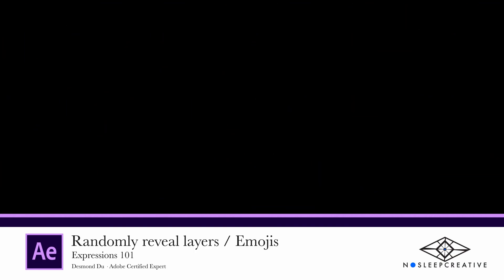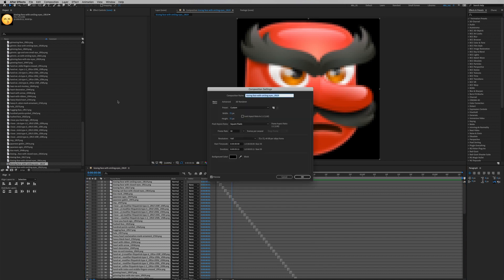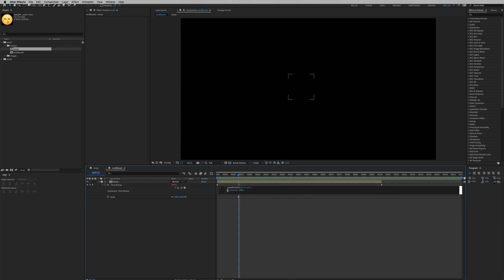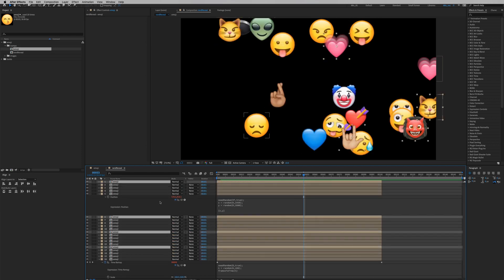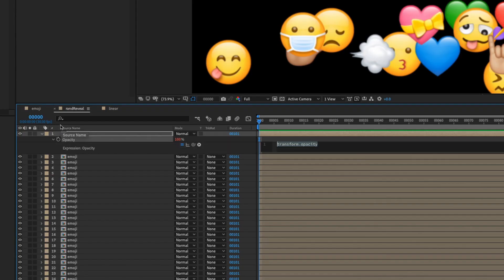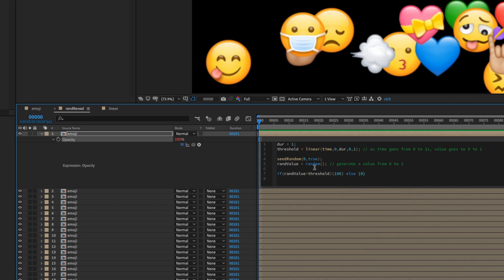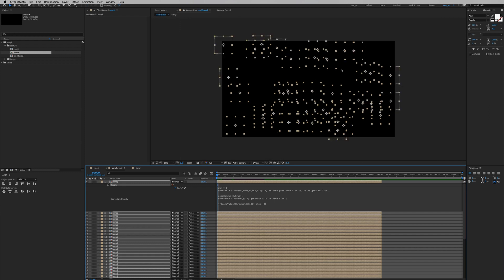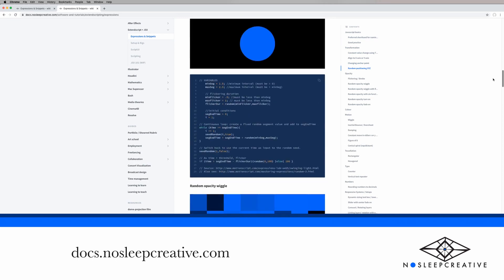Randomly Reveal Layers & Emojis with Expressions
Use random() expressions onto time-remapping, position, and opacity to randomly reveal emoji sprites!

Timestamps:
00:15 — Quickly download multiple images from a webpage
01:15 — Spriting Emojis with Time Remapping Expression
04:38 — Randomly position layers
06:19 — Linear expression explained
07:21 — Randomly reveal layers